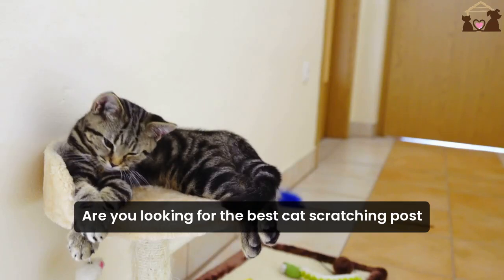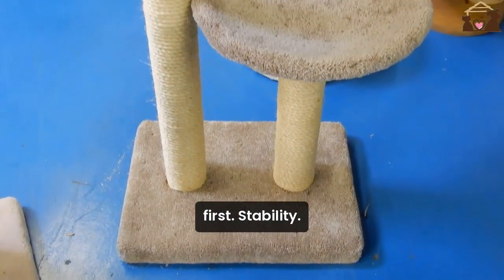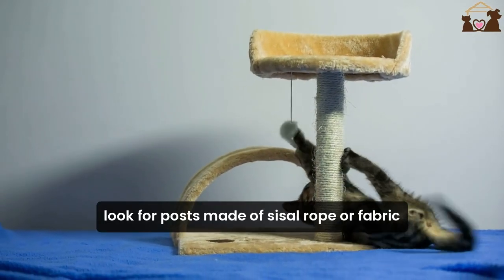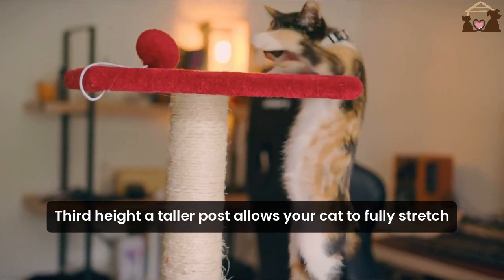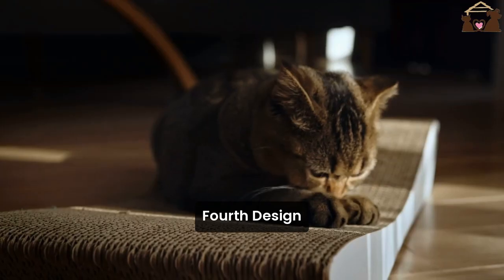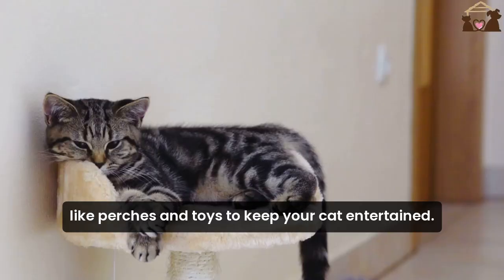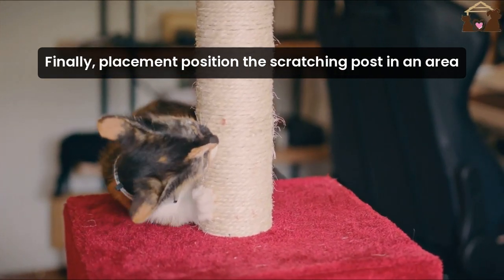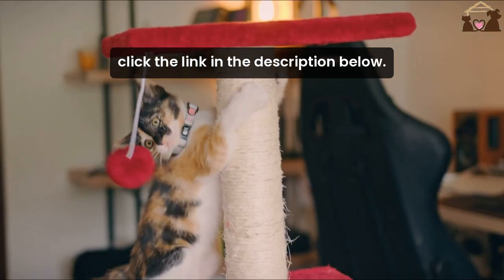These Best Cat Scratching Posts Are Game Changers – Your Cat Will Thank You!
Best Cat Scratching Post

Discover the best cat scratching posts to keep your feline entertained and your furniture safe! From tall, sturdy posts to unique designs, we've got you covered. Explore top picks for every budget, learn how to choose the right post for your cat's needs, get DIY tips, and find out where to buy. Prevent destructive scratching and encourage healthy behavior with our ultimate guide to happy, healthy cats!